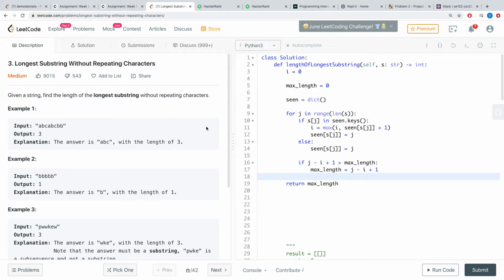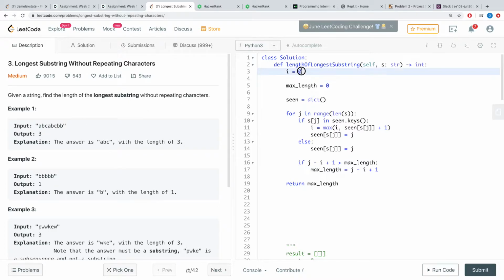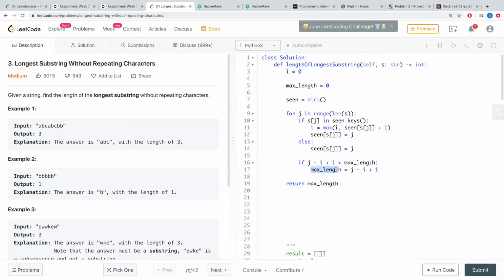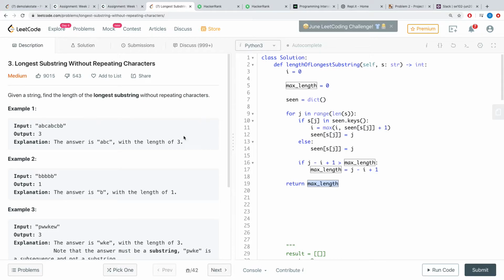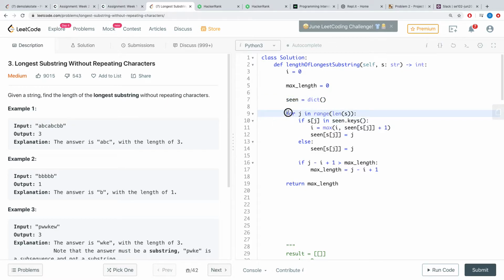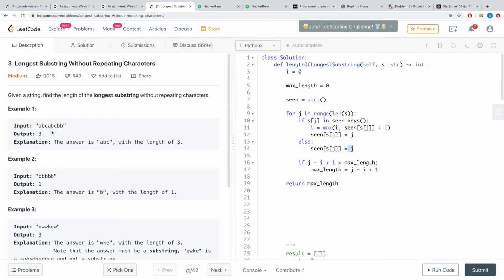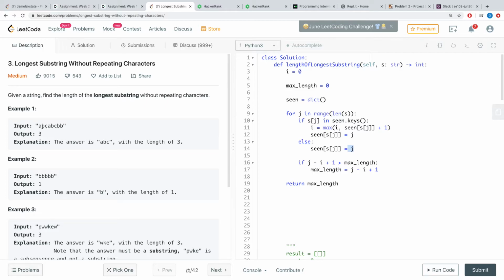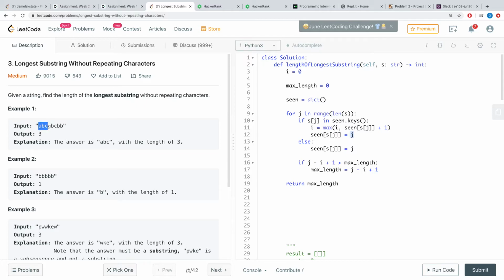Leetcode 3. Longest Substring Without Repeating Characters